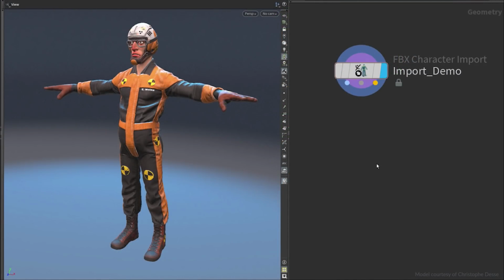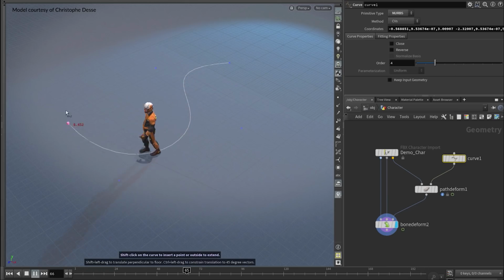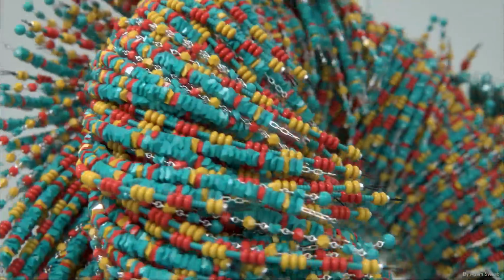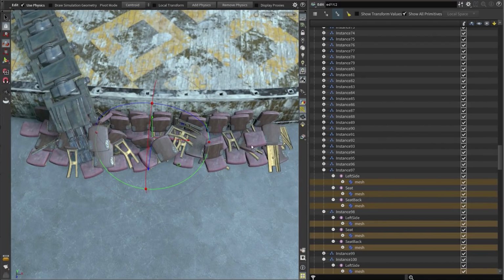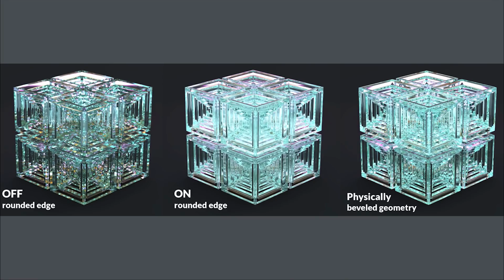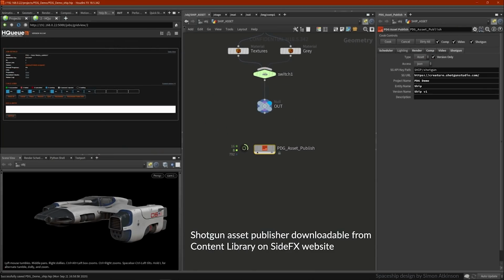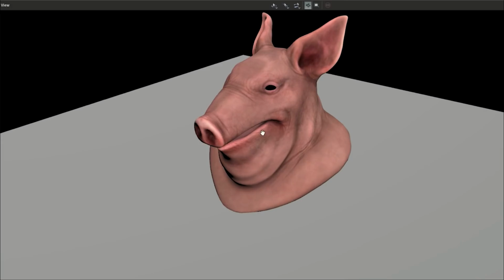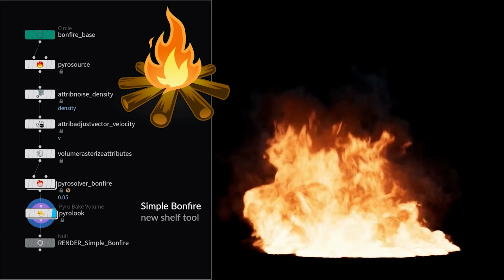Houdini 18.5 Keynote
Learn what's new in the latest Houdini update. The software will be released on Tues, October 20.

Join us on October 28-29 for the H18.5 HIVE - two days of masterclasses presented by some of the developers, TDs and artists who worked on the new features. Details will be posted on SideFX.com.

Information on Houdini products - including the FREE Apprentice and the budget-priced Indie versions - can be found

0:08 - Introduction by Christopher Hebert
2:01 - Highlighting new features by Cristin Barghiel
5:12 - KineFX (procedural rigging, retargeting, motion editing, etc...)
8:26 - KineFX Rigging
15:21 - KineFX Motion Editing
26:56 - KineFX Crowds
30:21 - Geometry | Modeling
38:56 - Geometry | Environments
50:10 - Solaris
1:07:22 - Karma Render (beta)
1:12:56 - Conduits
1:12:34 - Unreal Engine 4 Plugin V2.0 (beta)
1:26:14 - Dynamics | FEM
1:28:10 - Dynamics | Viscosity
1:30:15 - Dynamics | Vellum
1:39:31 - Dynamics | Pyro